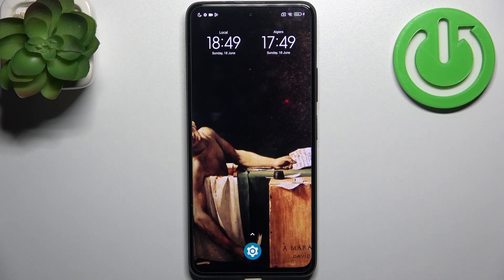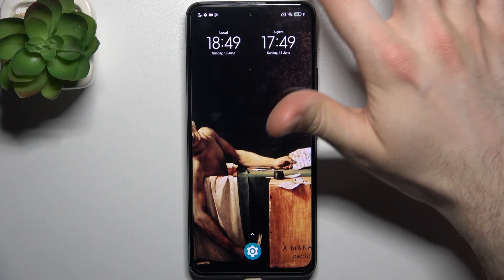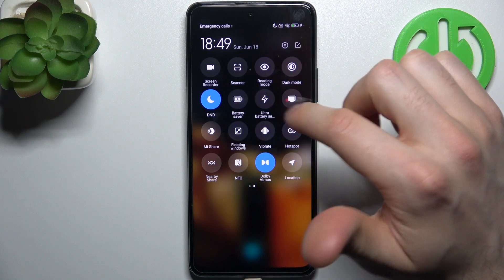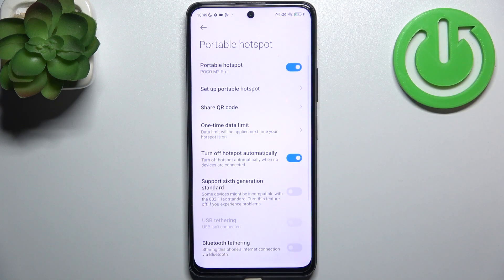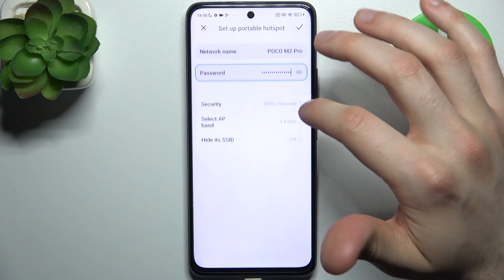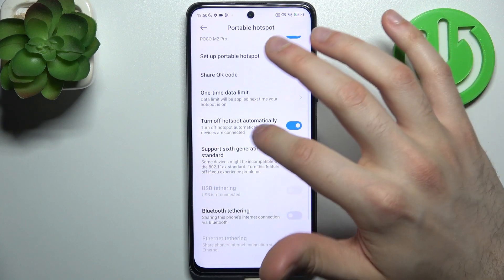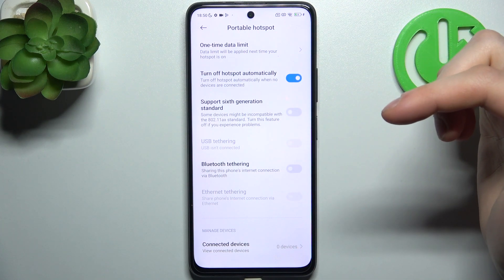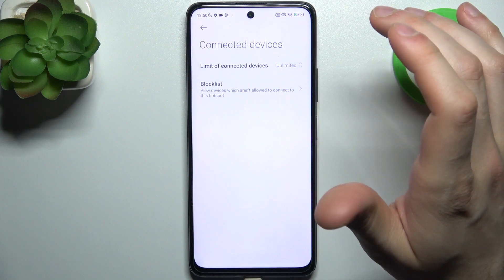How to Activate Portable Hotspot on POCO M2 Pro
Hi! Stay here if you want to know how to activate a portable hotspot on your POCO M2 Pro. Now, we would like to show you how to enable portable hotspot on your phone and how to share the Internet with others. Visit our YouTube channel if you want to know more about POCO M2 Pro.

How to activate portable hotspot on POCO M2 Pro? How to enable portable hotspot on POCO M2 Pro? How to turn on portable hotspot on POCO M2 Pro? How to set up portable hotspot on POCO M2 Pro?